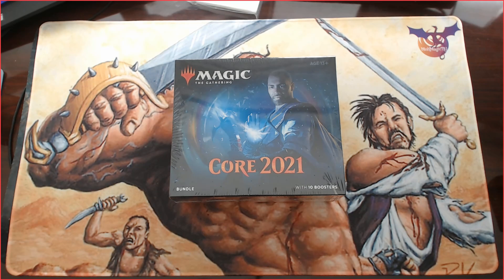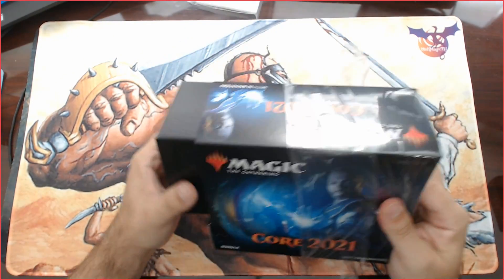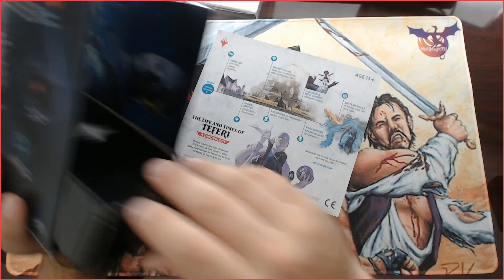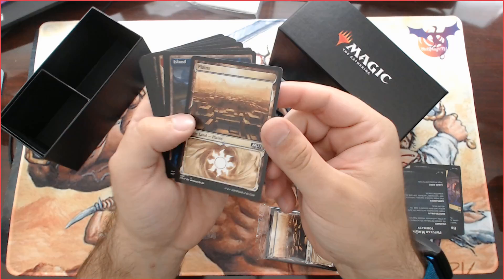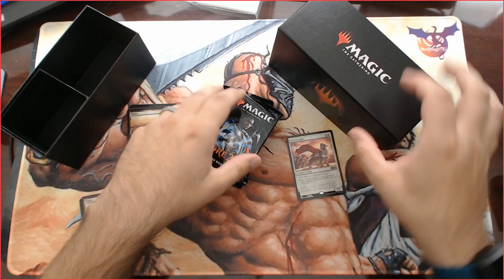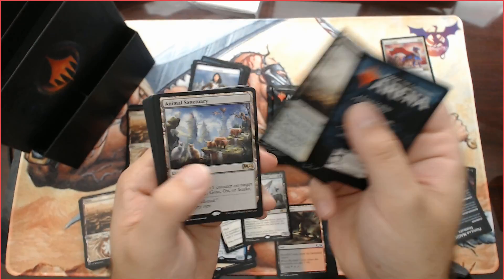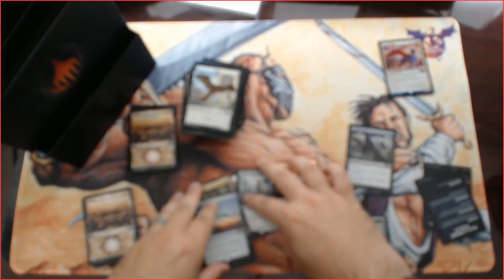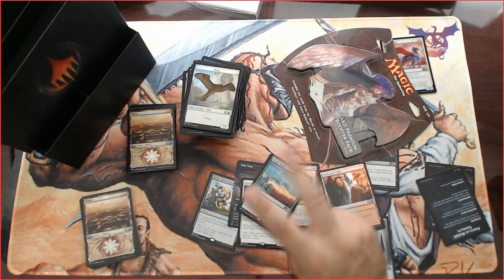Supa-Spicy Core 2021 Bundle Opening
Welcome back to MoKMagicTG.  In this video Josh unboxes his first Core 2021 Bundle (or Fat Pack as he still calls them).  It's not quite what you think it is when we say things started out "grim".  But the spiciness was strong in this bundle.